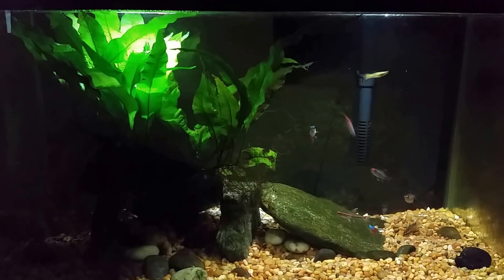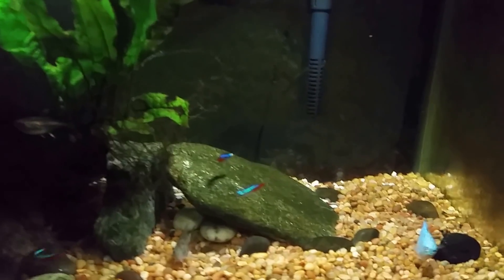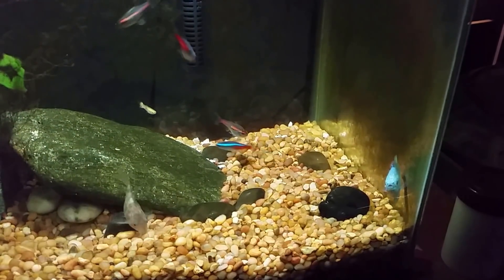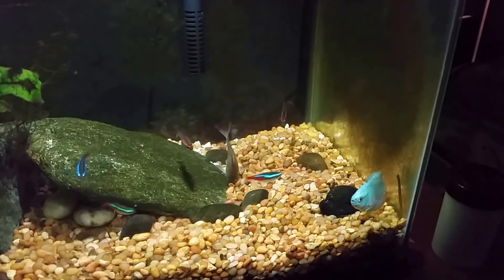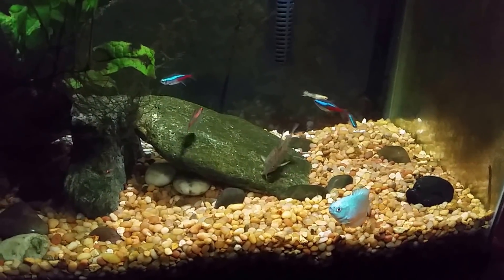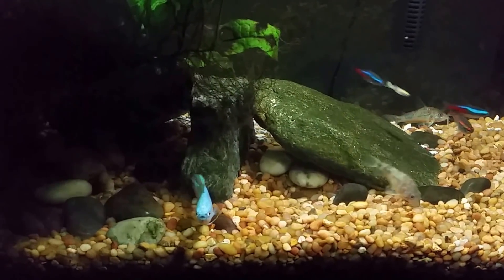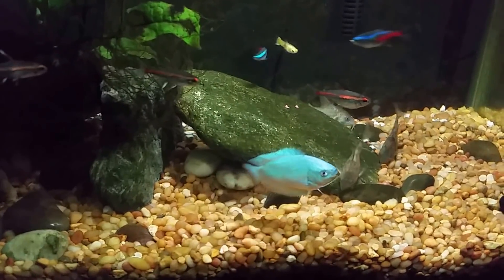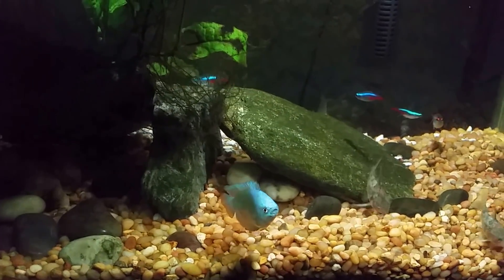New Fish And New Minerals In My Living Room Tank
I just put a Powder Blue Dwarf Gourami (DG) in my 10 gallon planted tank in my living room. I added some "poultry grit" (crushed oyster shells and coral) to give my softened water some mineral ions.